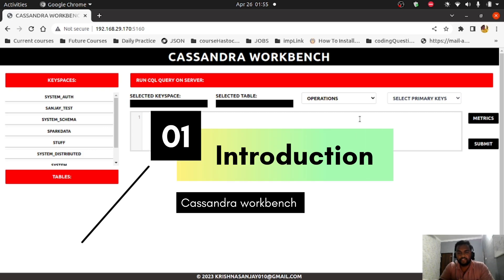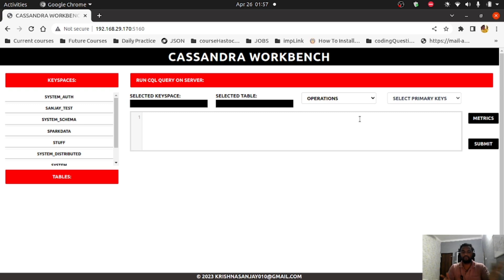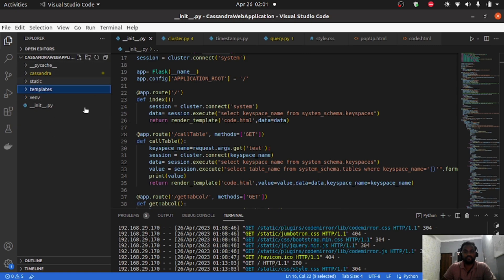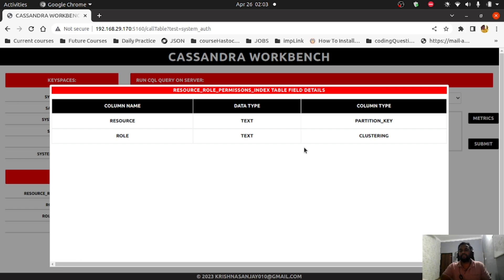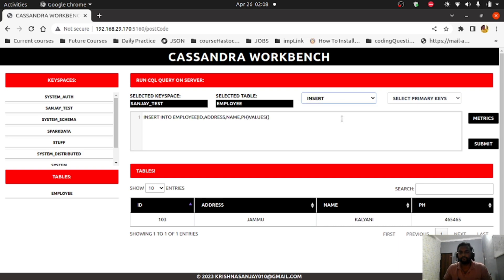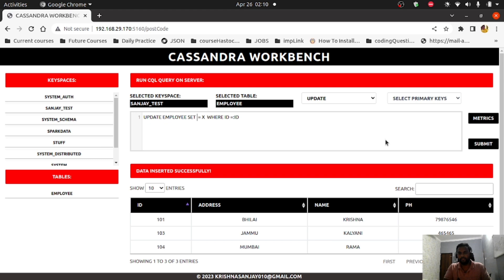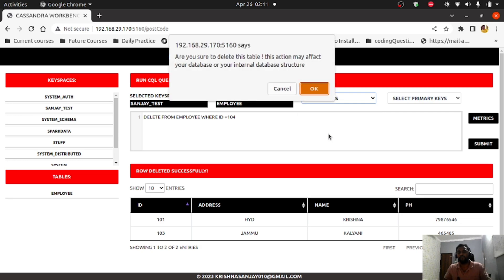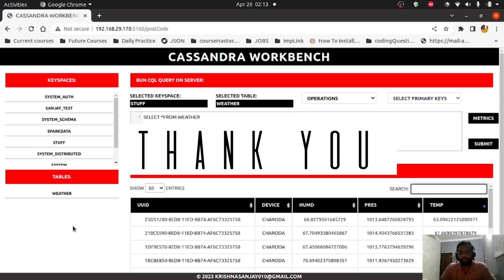Open Source Cassandra workbench | Datastax | studio | Apache Cassandra | codenaman | KrishnaKalyani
Welcome to my video on Cassandra Workbench - a free, open-source tool that I developed using Python Flask, Cassandra, HTML, and JavaScript. In this video, I'll be introducing you to the workbench and explaining its advantages over existing tools like Cassandra Devcenter and Datastax Studio.

One of the biggest drawbacks of existing tools is the lack of customization options. With Cassandra Workbench, you can tailor the application to your specific needs. I'll be demonstrating some of these customization features in the video.

If you're interested in contributing to the project, I welcome your input! And if you're a company looking to use Cassandra Workbench for commercial purposes, feel free to reach out to me - I may be able to provide some valuable services or support.

Cassandra database tutorial
How to use Cassandra
Cassandra for beginners
Cassandra data modeling
Cassandra queries
Cassandra data modeling tutorial
Cassandra NoSQL database
Cassandra vs. MongoDB
Cassandra data modeling best practices
Cassandra architecture
Cassandra database design
Cassandra data types
Cassandra tutorial for beginners
Cassandra for Java developers
Cassandra installation
Cassandra data modeling examples
Cassandra for Python developers
Cassandra use cases
Cassandra for Big Data
Cassandra performance tuning
Cassandra for IoT
Cassandra data modeling tool
Cassandra backup and recovery
Cassandra for Node.js developers
Cassandra vs. Hadoop
Cassandra for real-time applications
Cassandra for time-series data
Cassandra for streaming data
Cassandra data modeling patterns
Cassandra scalability
Cassandra for machine learning
Cassandra data modeling cheat sheet
Cassandra data modeling tips
Cassandra for web applications
Cassandra for e-commerce
Cassandra for finance
Cassandra for healthcare
Cassandra for government
Cassandra for education
Cassandra for media and entertainment
Cassandra for gaming
Cassandra for logistics
Cassandra for energy and utilities
Cassandra for telecommunications
Cassandra for retail
Cassandra for transportation
Cassandra for supply chain
Cassandra for security
Cassandra for DevOps